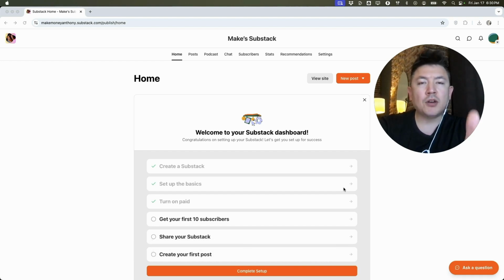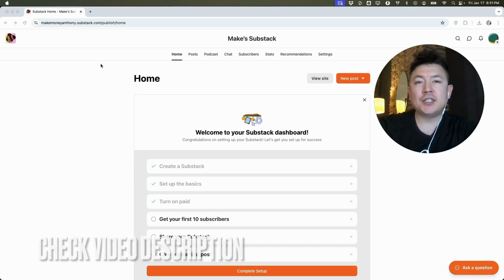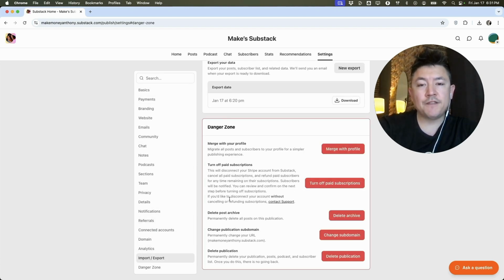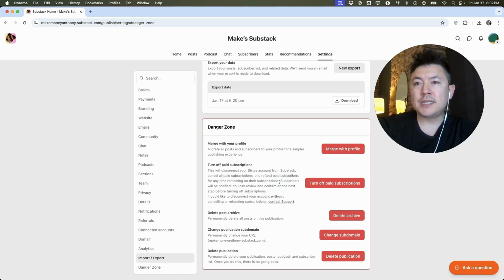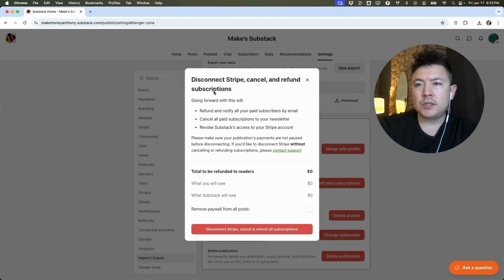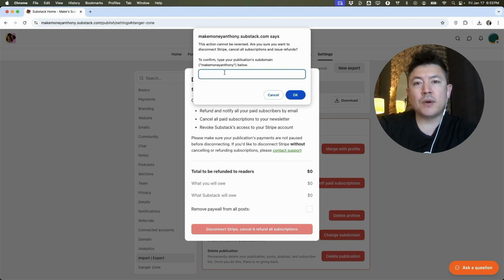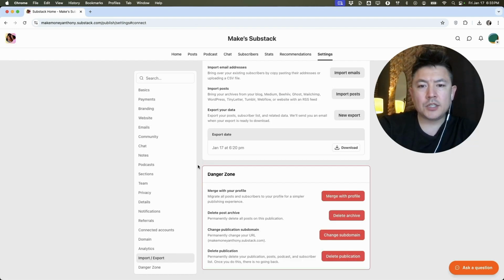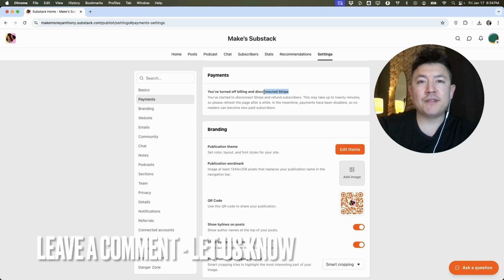✅ How To Disconnect Remove Stripe From Substack 🔴